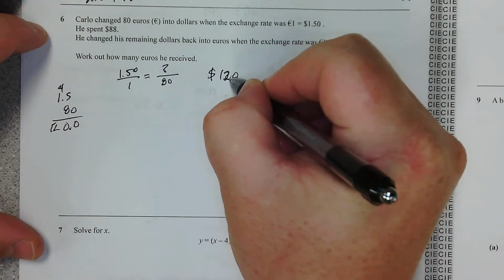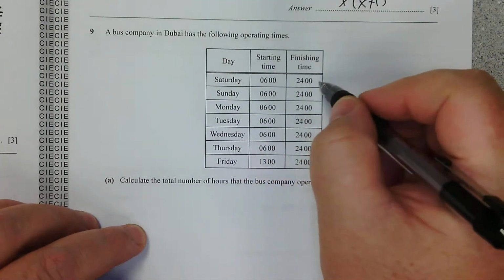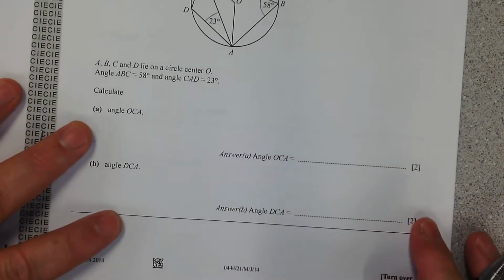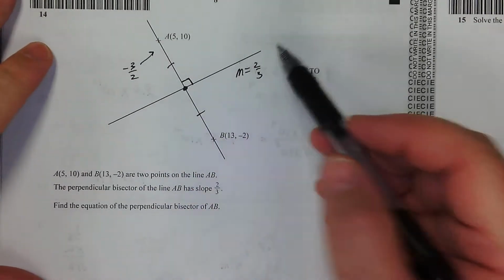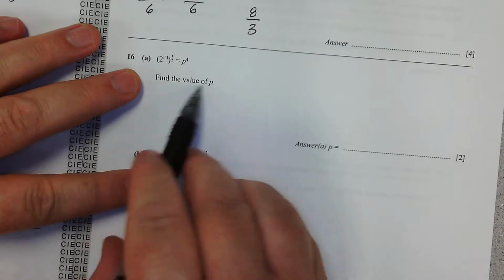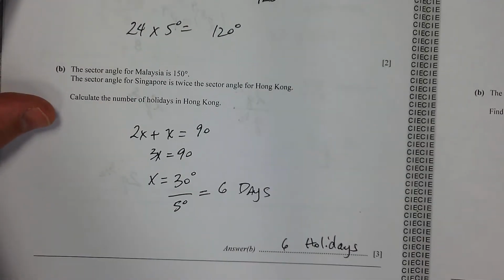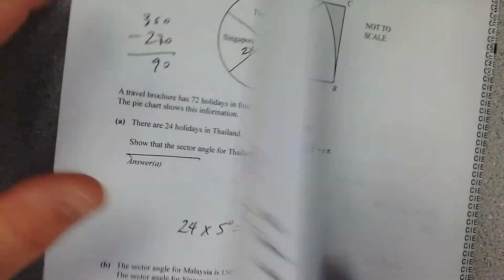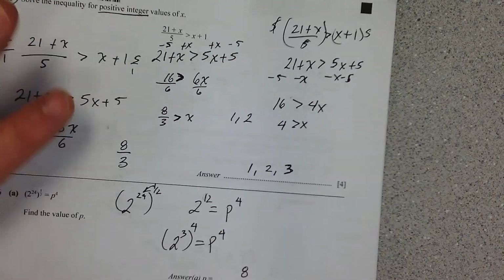Cambridge IGCSE 0444 Paper 2 Worked Out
This is a Paper 2 (extended) from a Cambridge IGCSE examination given in May of 2014.

I worked out the entire test and made one mistake, which I went back and corrected.